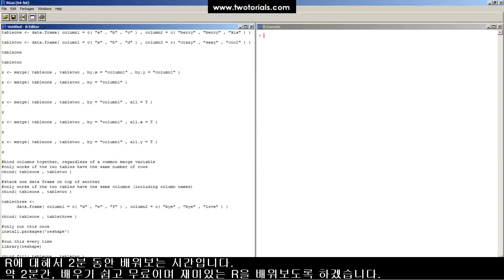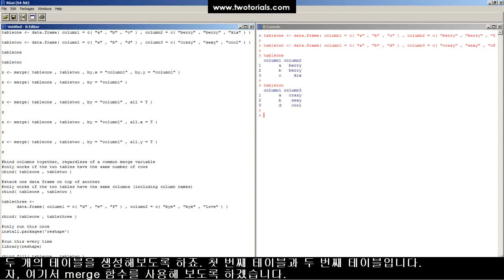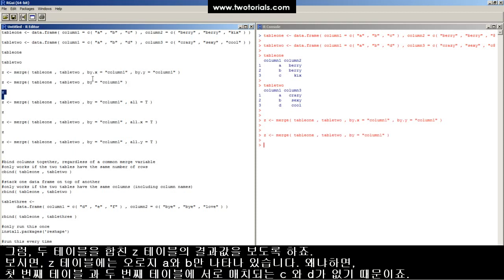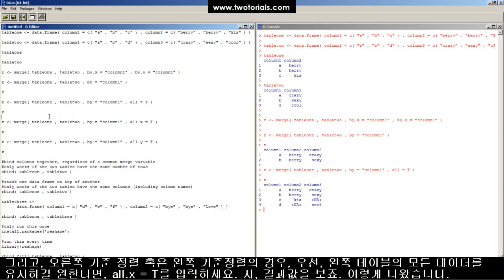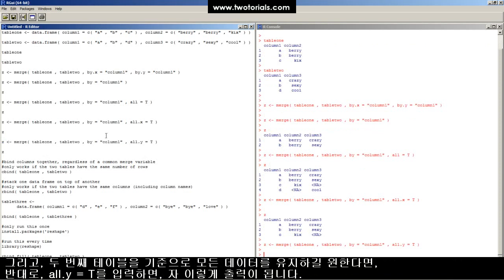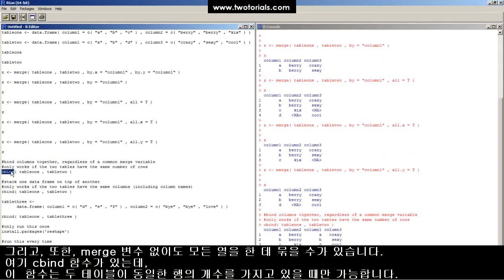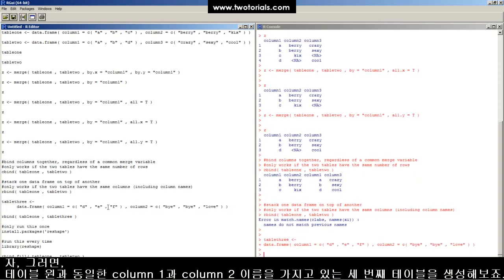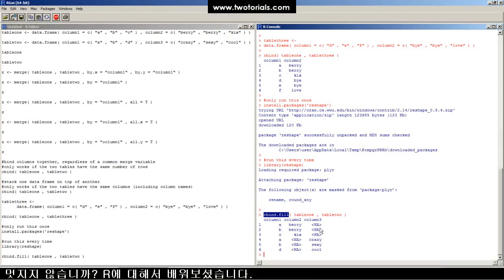028 how to merge stuff together using the merge, cbind, rbind, and rbind fill functions in r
오픈 소스 데이터 분석 툴인 R을 소개합니다. 본 동영상은 각각 2분정도의 길이로 R의 기능을 하나씩 알려드립니다.